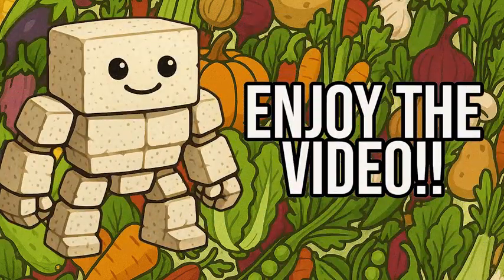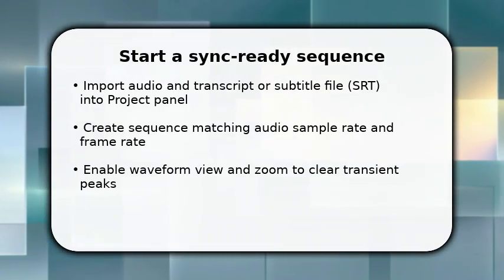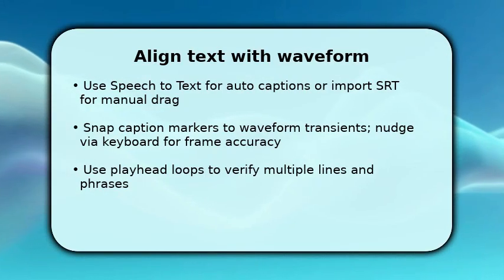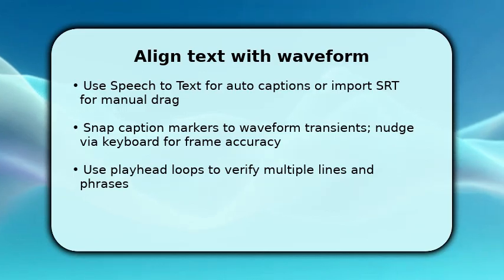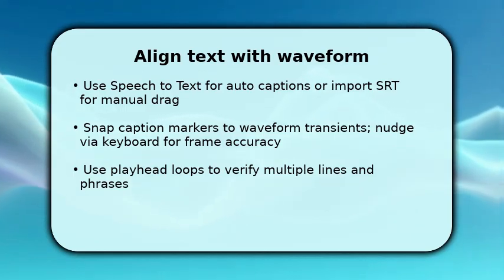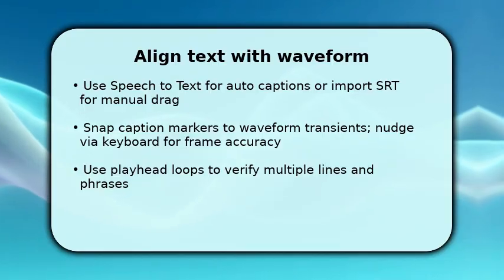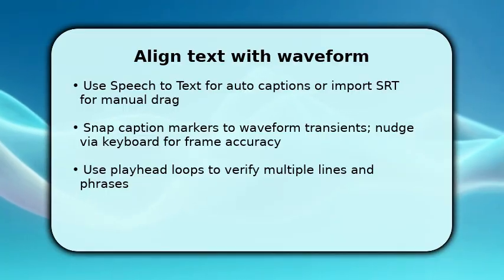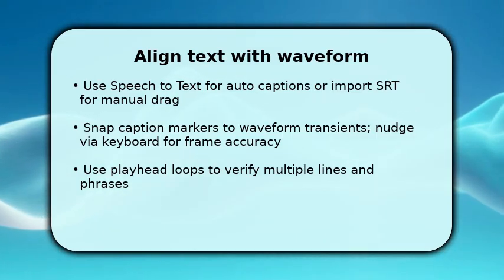How to Sync Text with Audio in Premiere Pro (full Guide)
How to Sync Text with Audio in Premiere Pro (full Guide) | 🔒 Surfshark VPN Deal — Stay private and secure. $1.99/mo + 3 Months Free ▸

Dive into the comprehensive guide on syncing text overlaid onto audio in Adobe Premiere Pro. This tutorial covers essential techniques for precise timing, adjustment of font size and style to match your project's aesthetic, as well as troubleshooting common issues encountered during synchronization.

sync text with audio,